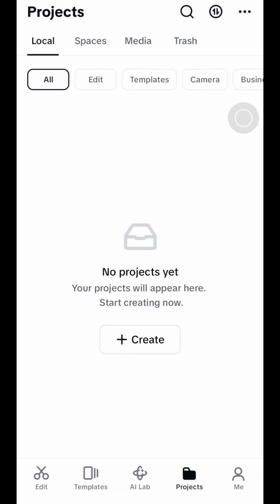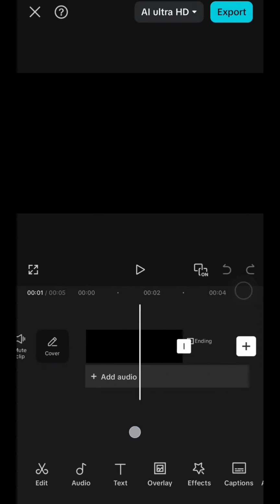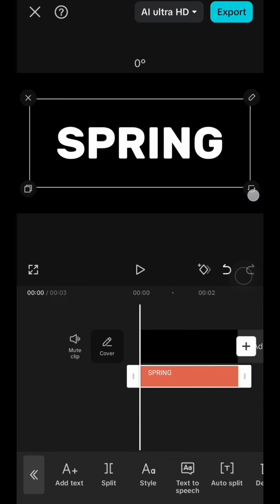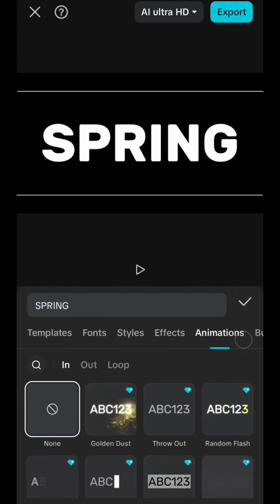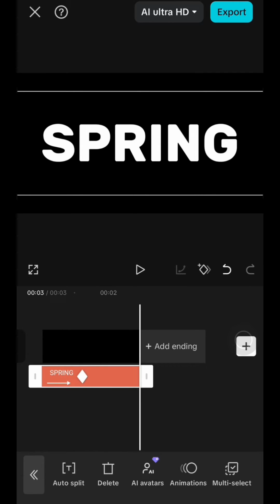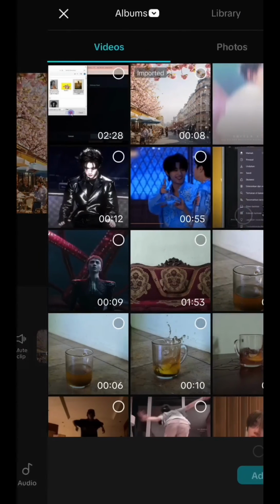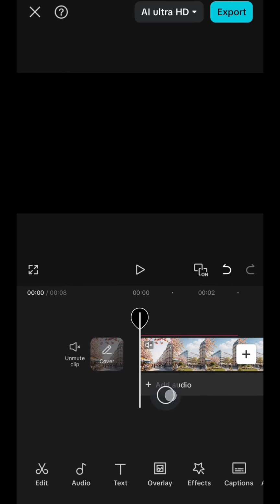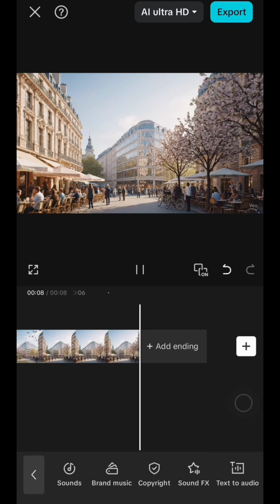How to Create Cinematic Zoom Text Intro in CapCut | Easy Steps & Pro Insights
Learn how to make a cinematic zoom text intro using CapCut — perfect for YouTube, Reels, or TikTok! No advanced skills needed, just follow this easy step-by-step guide.